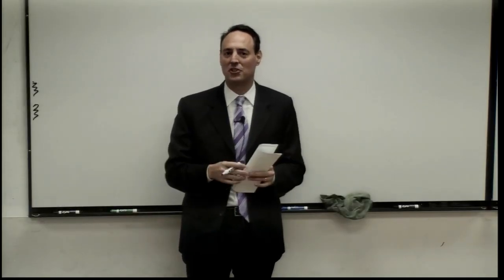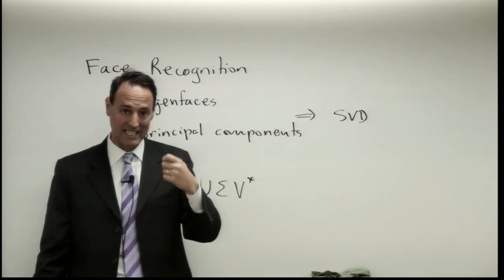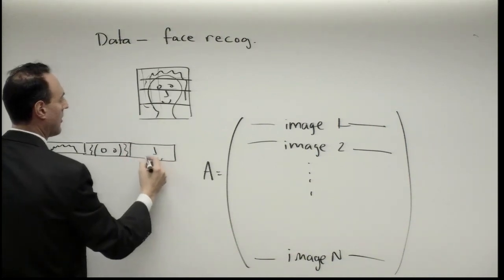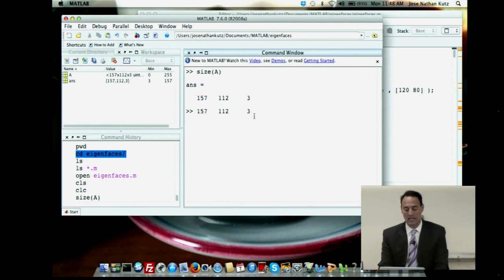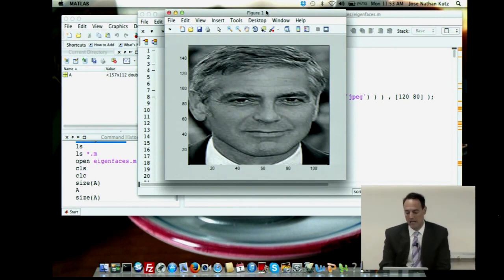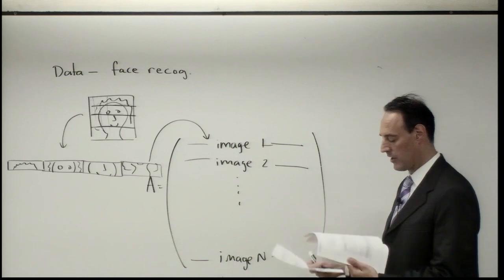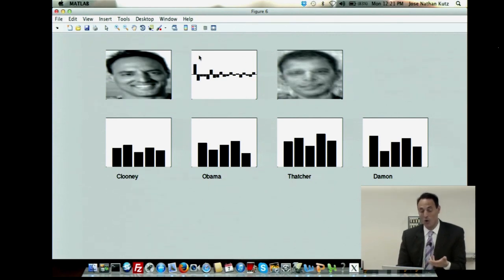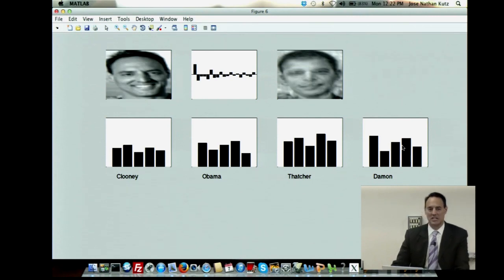Lecture: PCA for Face Recognition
We demonstrate the power of the SVD/PCA framework on the computer vision problem of face recognition